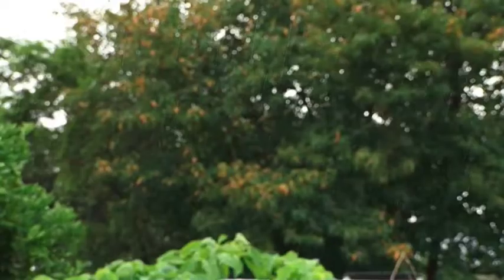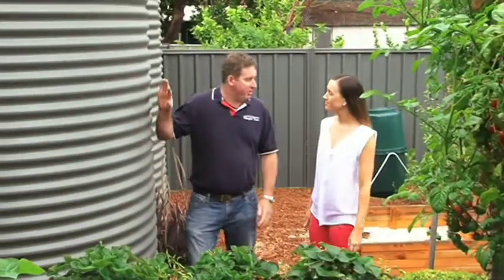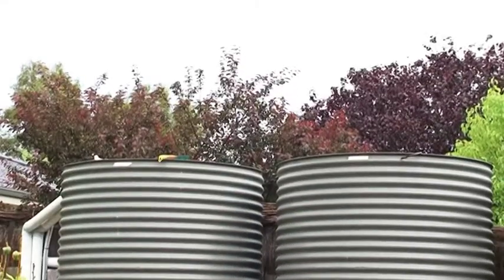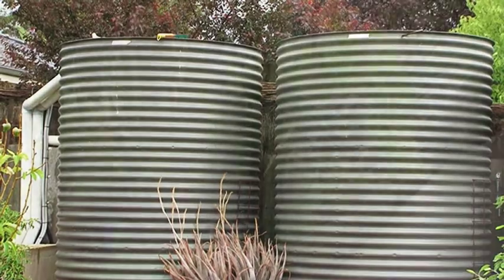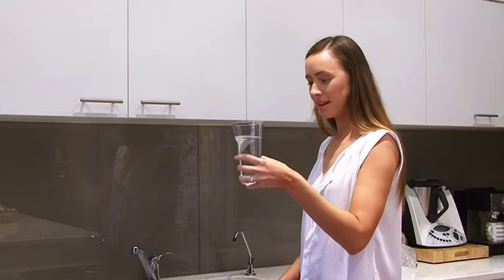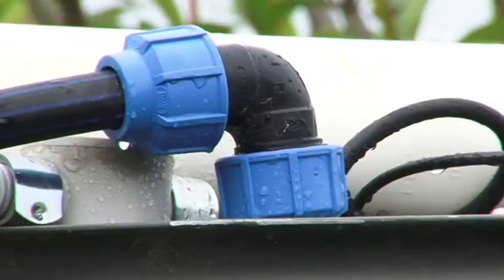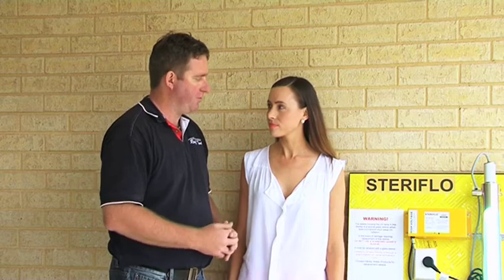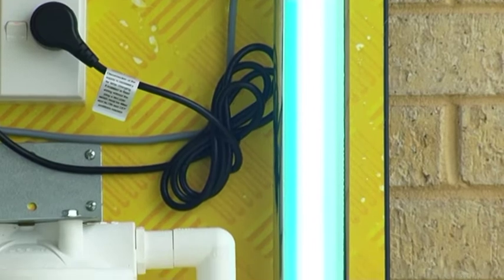The West Real Estate Program on 7 2011 Ep.5 - Rain Fill Tanks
Sarah Danze looks at how home use rain water tanks can save not only water and the environment, but money too.